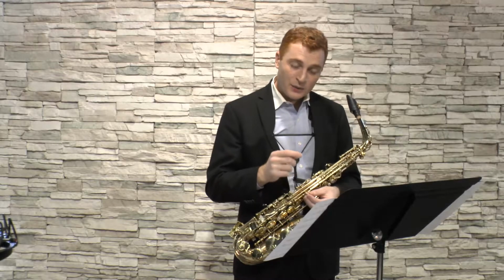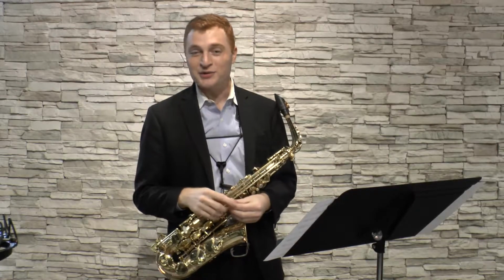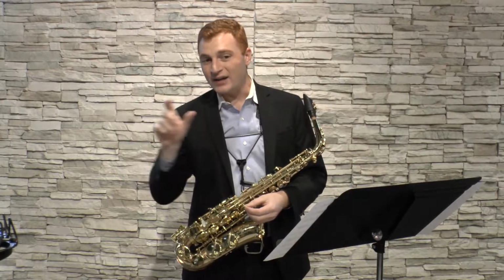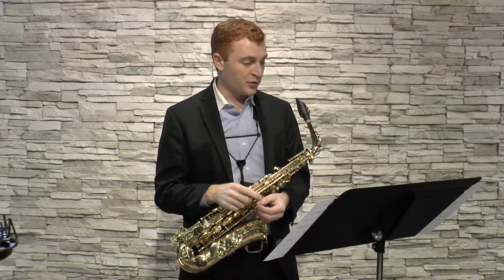Hartt CMEA 2020 All State Demo, Alto Saxophone with Perry Roth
P. Maurice; Tableaux de Provence, Mvt. 1 Farandole Des Jeunes Filles, 3. La Bohemienne, AND II. Chanson Pour Ma Mie OR 4. Des Alyscamps L’Ame Soupire (ed. Lemoine/Carl Fischer)